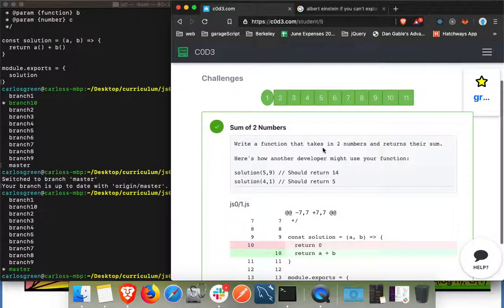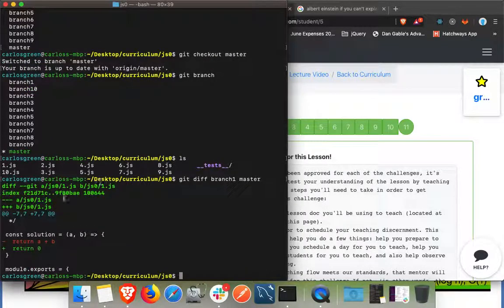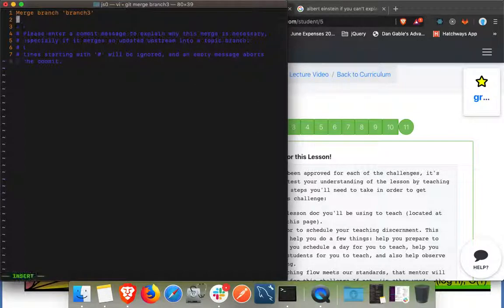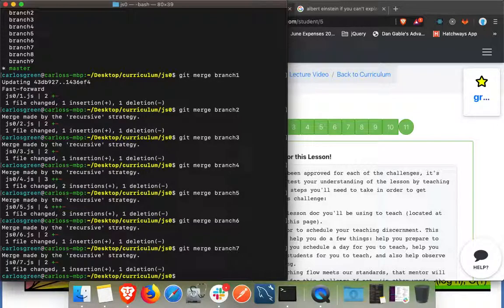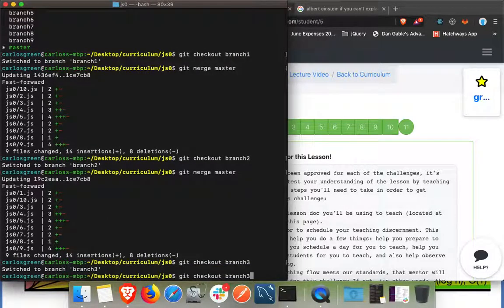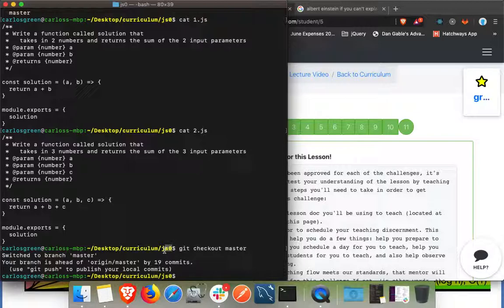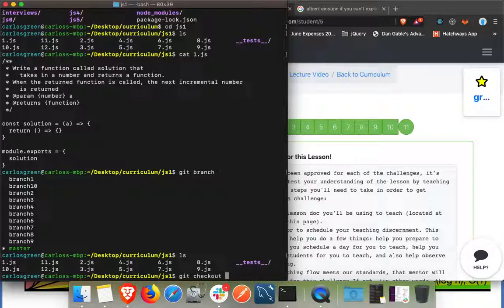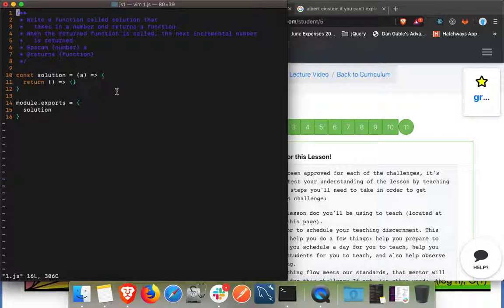c0d3 git merge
After all of your solutions have been approved, be sure to git merge!